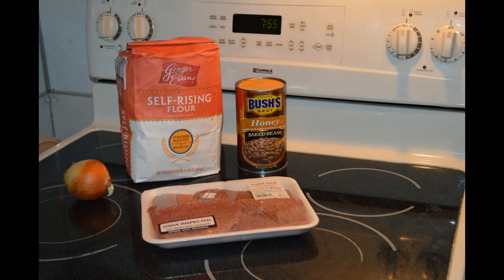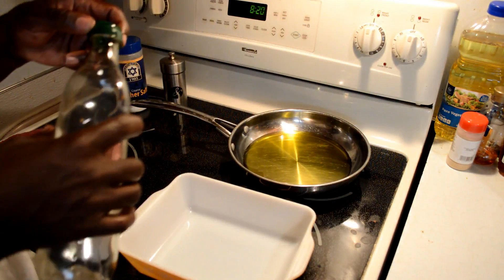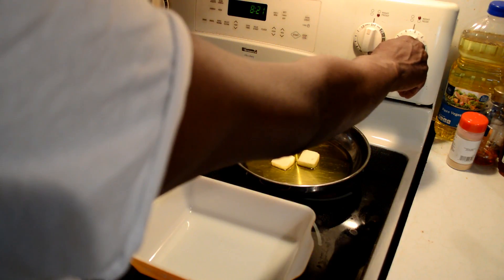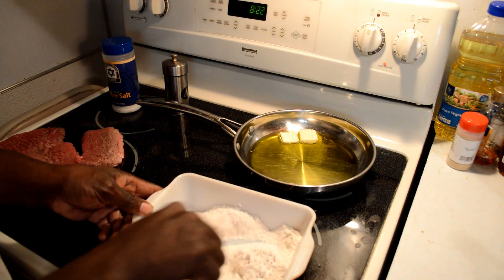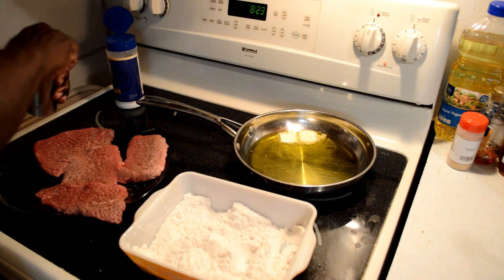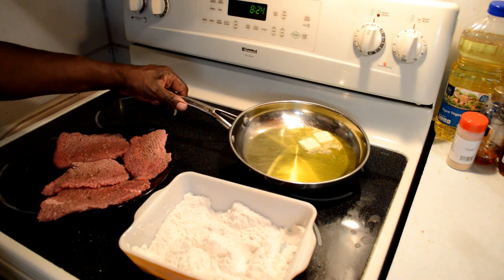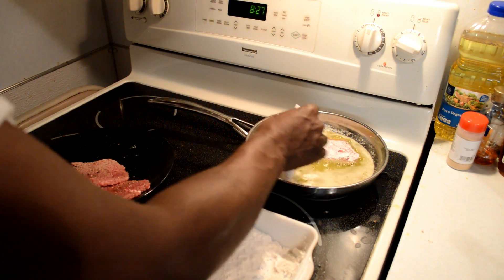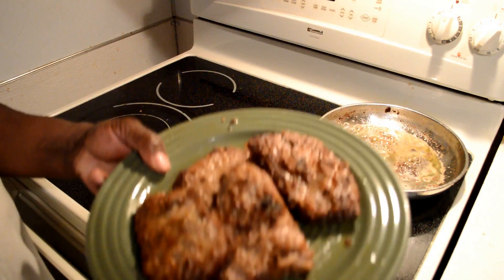How to cook Smothered Cube Steak With a Onions Gravy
Ingredients
1 cup flour
6 - 8 cube steaks
½ cup oliver oil
1 large onion
1 ½  cups water
1 TBS Salt
1 /2 TBS pepper
1 Garlic Power
2 TBS BUTTER (optional)

Directions

In a plastic bag or a bowl, add flour, Salt, pepper, Garlic Power Shake  mix well or.
 Place steaks on Plate and shake lightly with Salt, pepper, Garlic Power on both side. Add steaks bag and shake until completely covered.
In a large skillet, add Oliver oil and butter and cook steaks until lightly browned on each side.
Once browned, remove steaks and Drain oil in to cup. Next add 2 tbs of the hot oil to skillet and add onion cook for 3min then add 2 tbs of flour stir until browned, add water slowly stir frequently add steaks and Simmer for approximately 1 hr until thick gravy forms and steak becomes very tender
                     CREDITS
TEMPLATE MADE BY COSTARDTECH